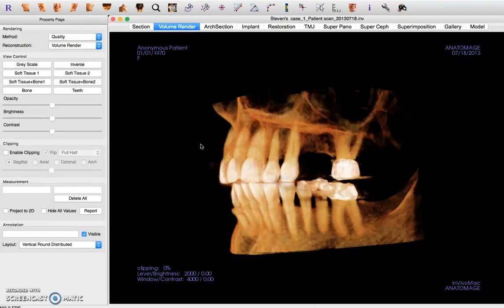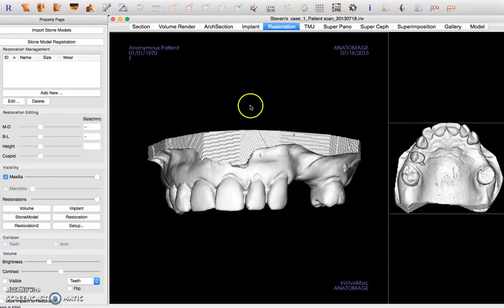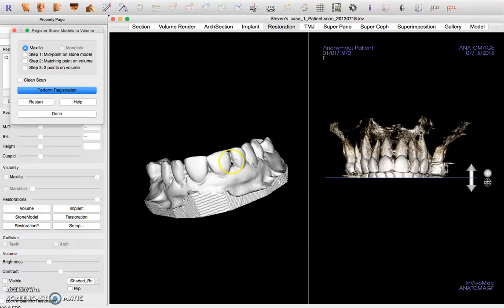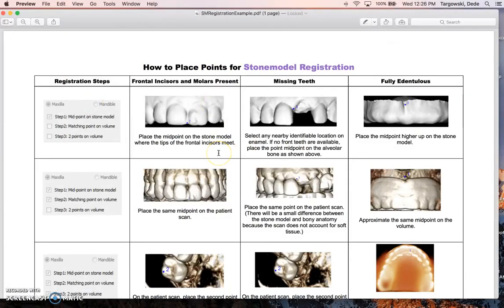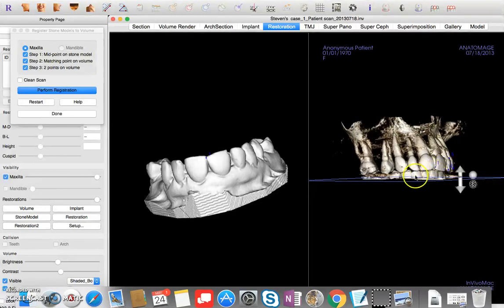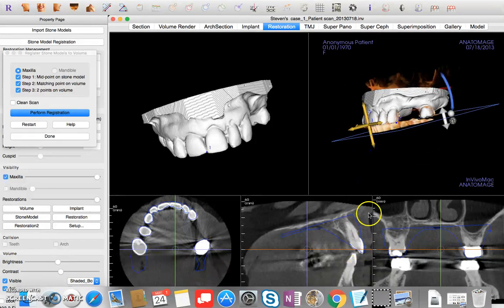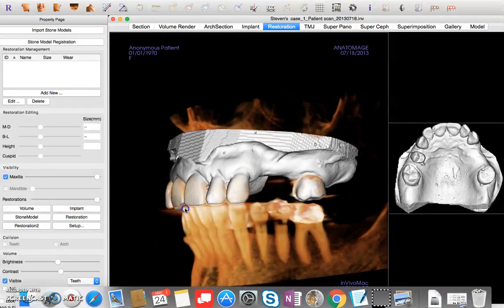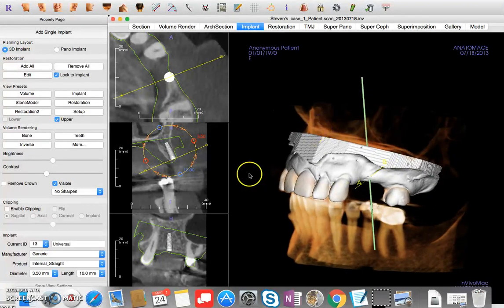Importing a patient scan or stone model scan into Invivo